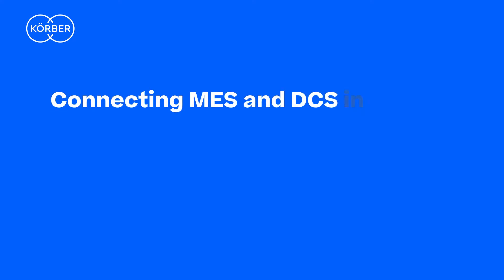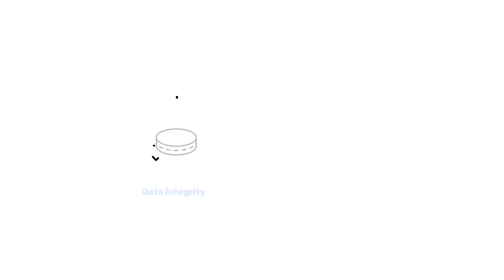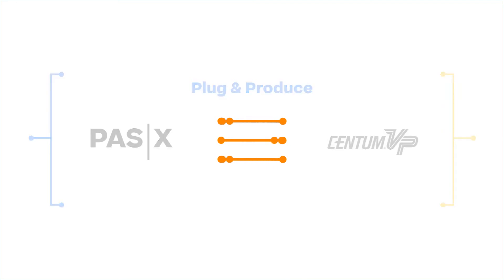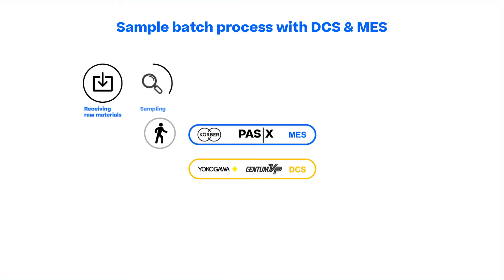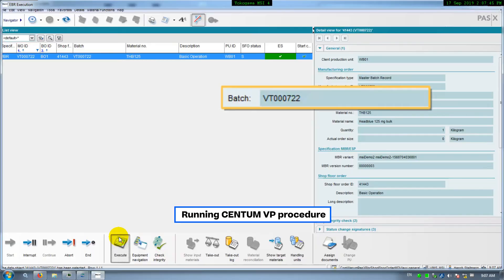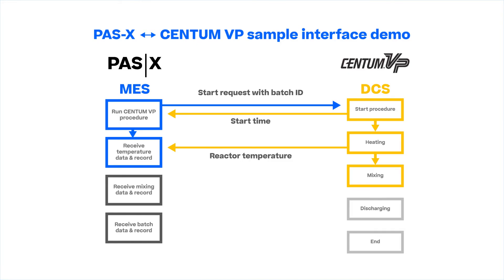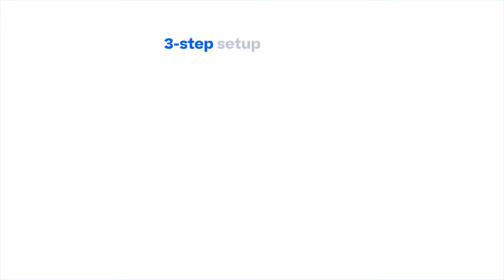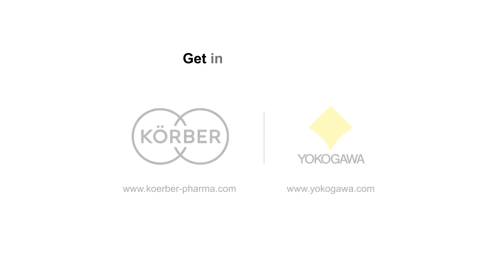Connecting MES and DCS in your pharma or biotech factory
Introducing a standardized interface between Werum PAS-X MES and Yokogawa CENTUM VP - based on Werum PAS-X MSI Plug&Produce